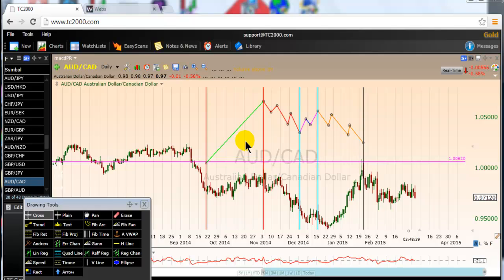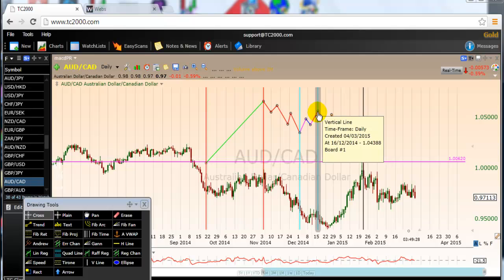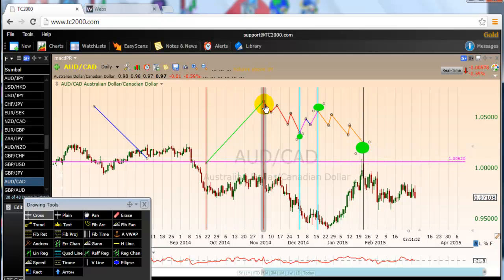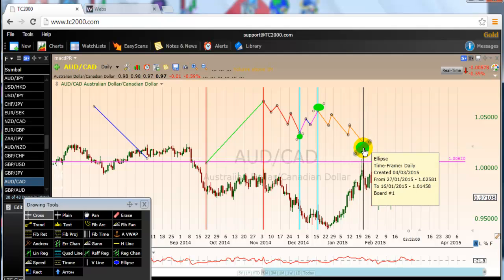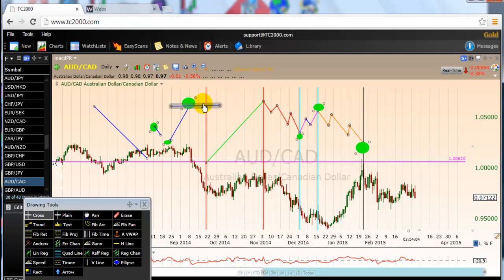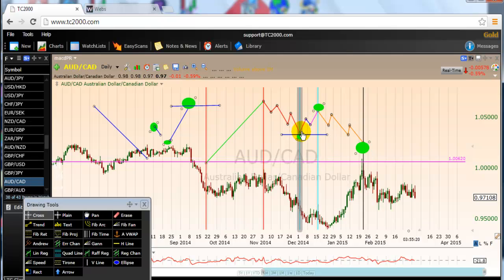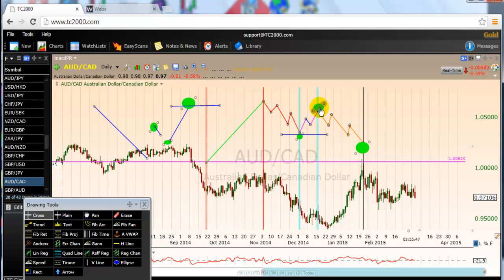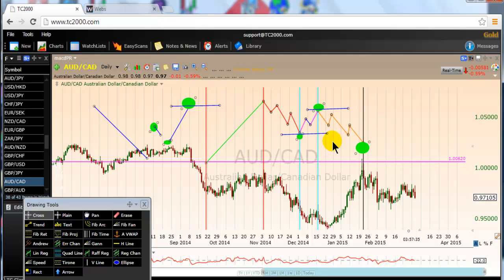The Power Of The Zigzag Pattern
Add more firing power to your Elliott wave analysis.
Easily understand how to use the power of the
zigzag Elliott wave pattern for better day or
swing trading results.
Improve now.